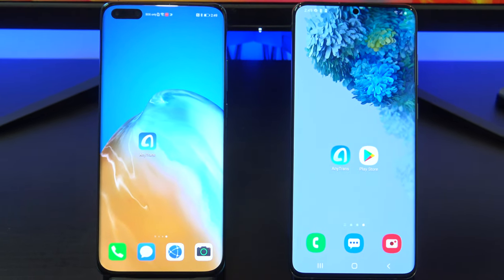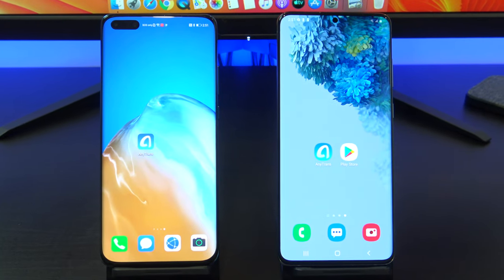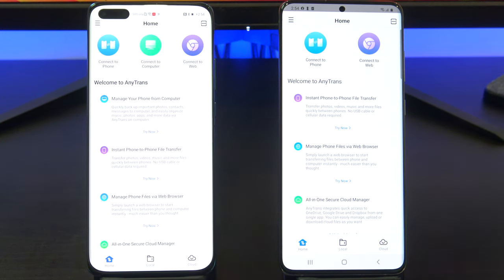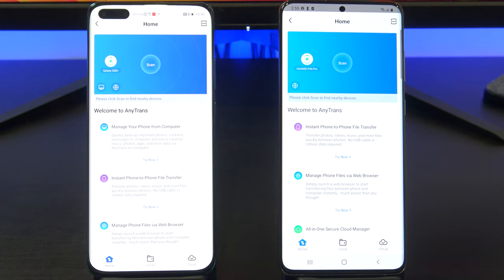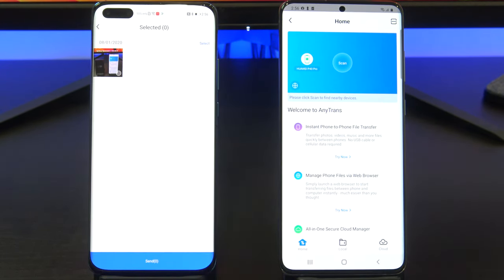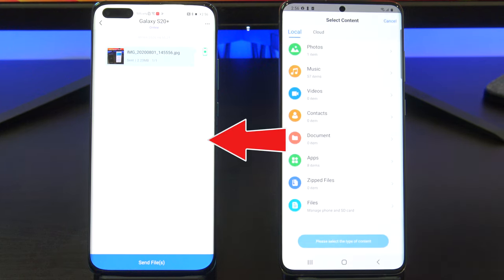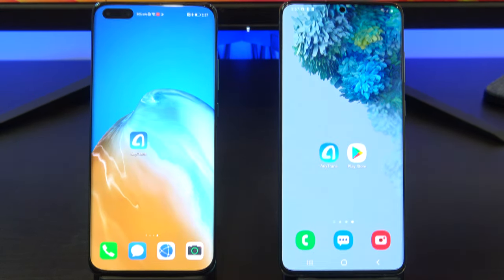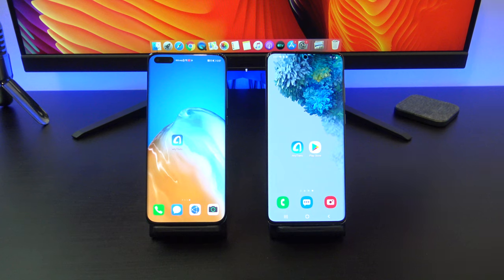Transfer Data Huawei to Android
In this video we show you how to Transfer Data from Huawei to Android. This is helpful if you want to transfer contacts, Photos, Videos, Music, Contacts, Documents, Apps, Zipped files and more from your Huawei phone to your Android.